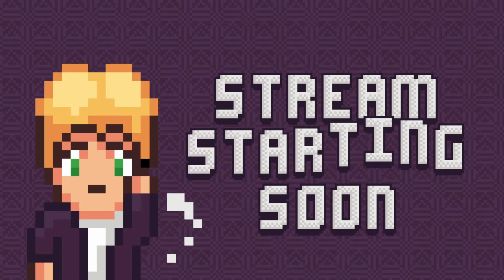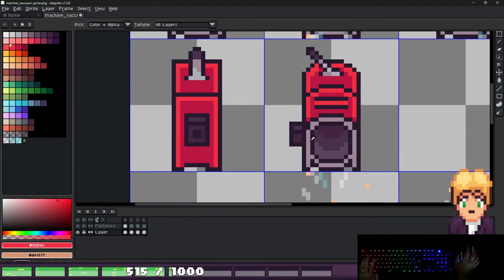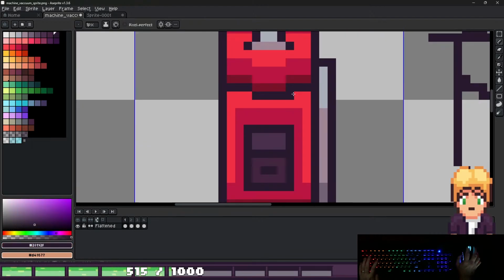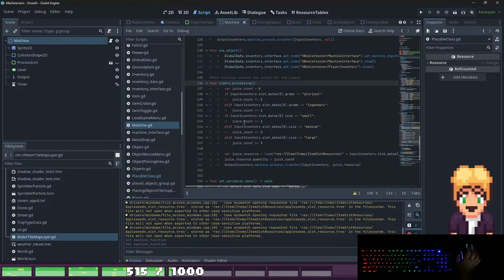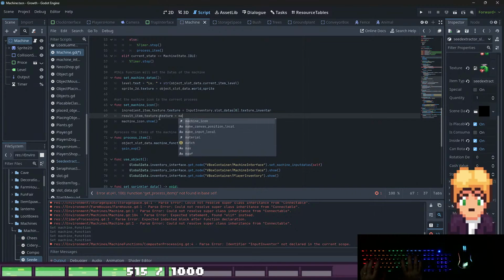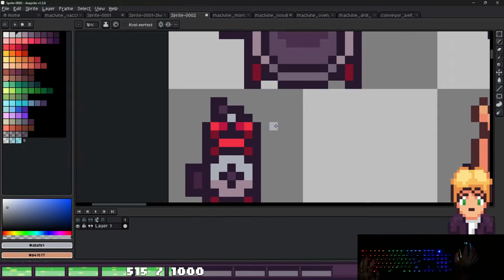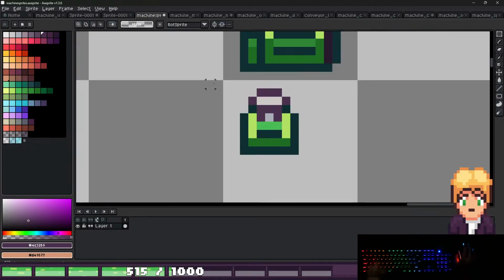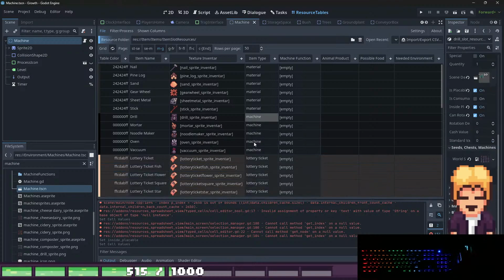[Godot | GDScript | GameDev] Add new Machines | Gaming | Steam: !growth